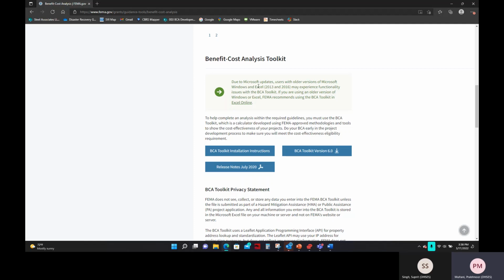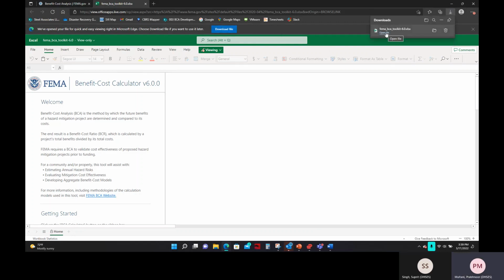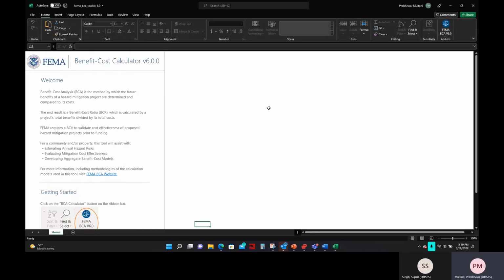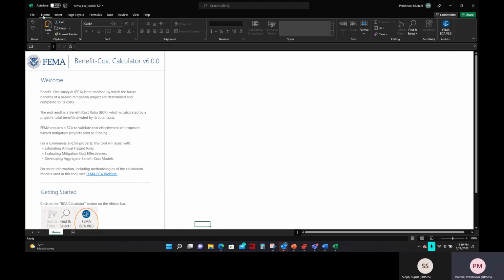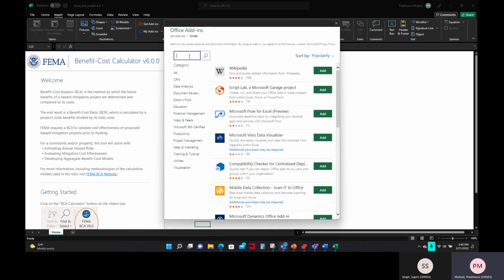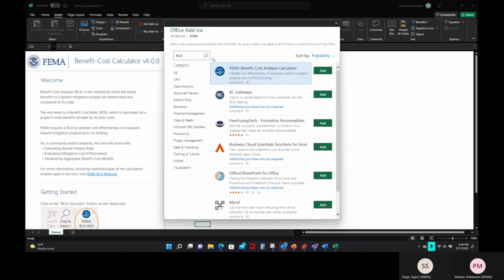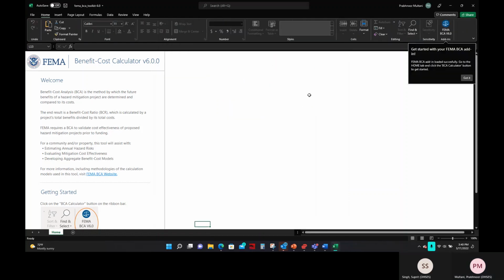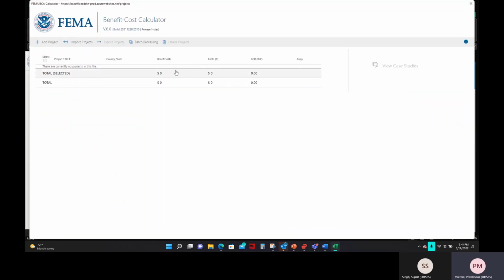Benefit Cost Analysis (BCA) Tutorial – How to Access the BCA Toolkit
Benefit Cost Analysis (BCA) is the method by which the future benefits of a hazard mitigation project are determined and compared to its costs.  FEMA requires a BCA to validate the cost effectiveness of proposed hazard mitigation projects prior to funding.